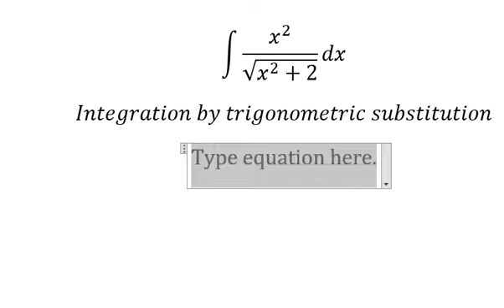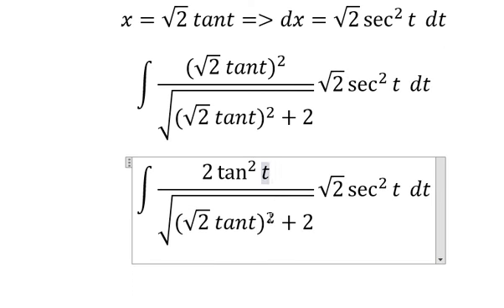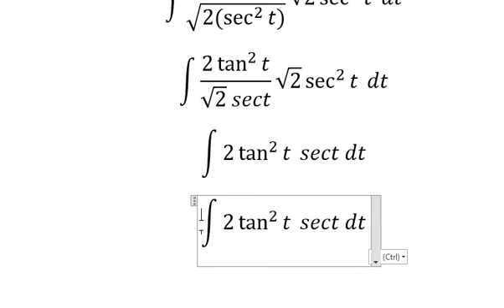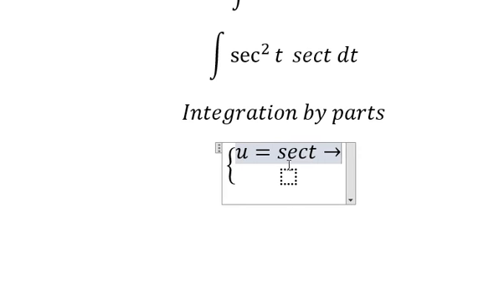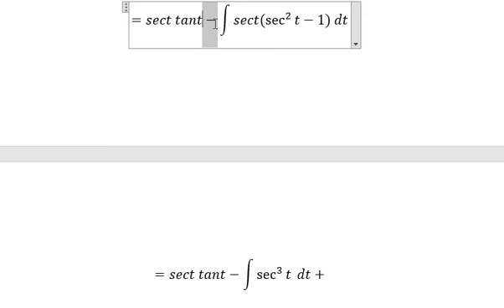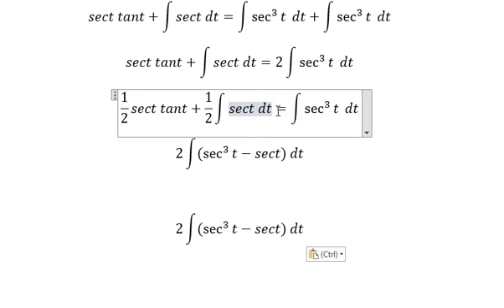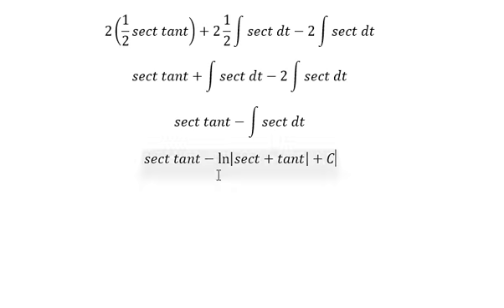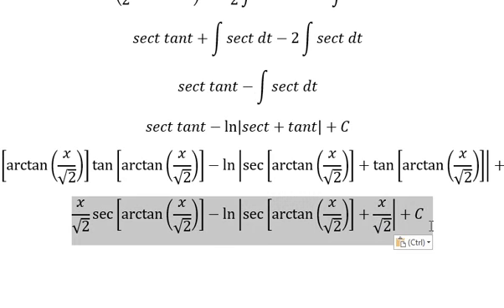Calculus Help: ∫ x^2/√(x^2+2) dx - Integration by trigonometric substitution - 三角関数による置換による積分